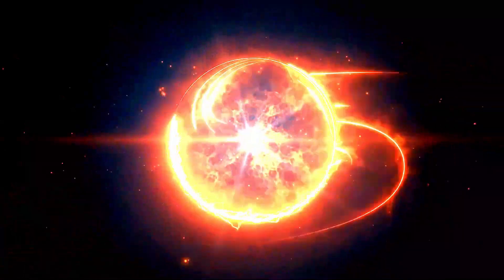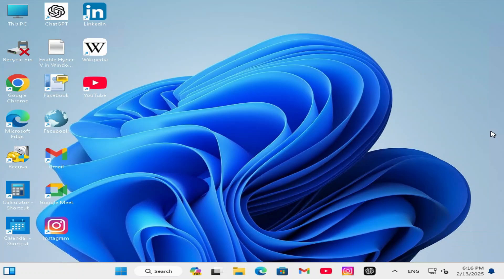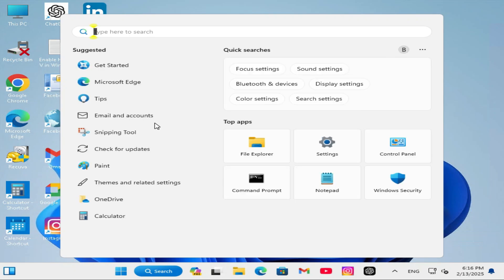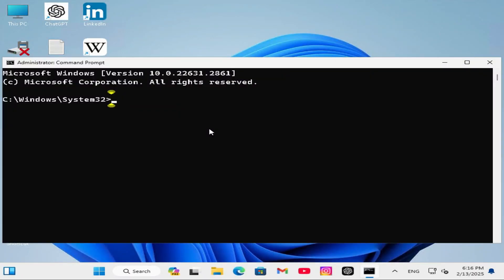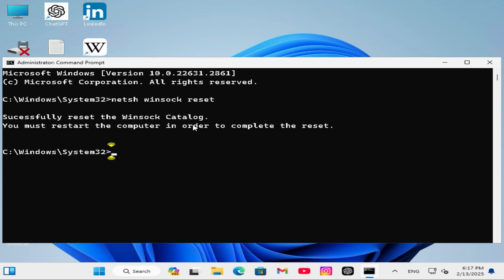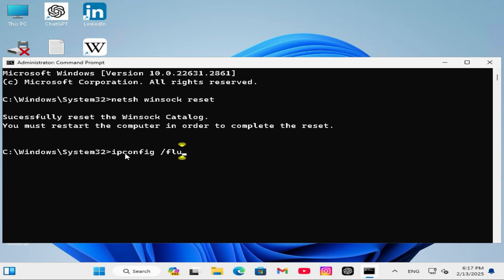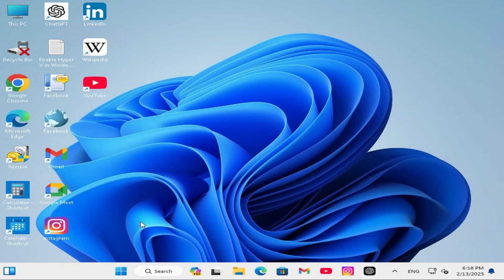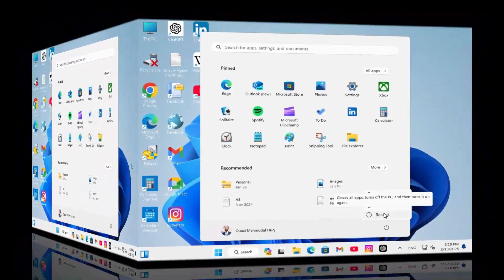How to Fix General Failure With Ping On Windows 11